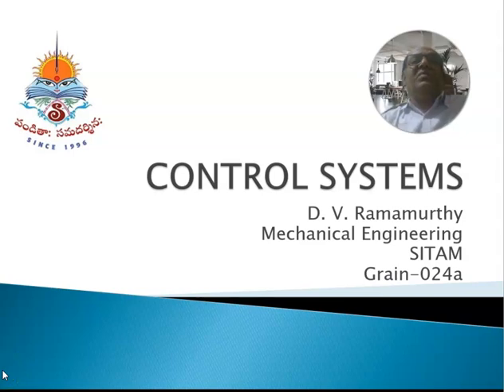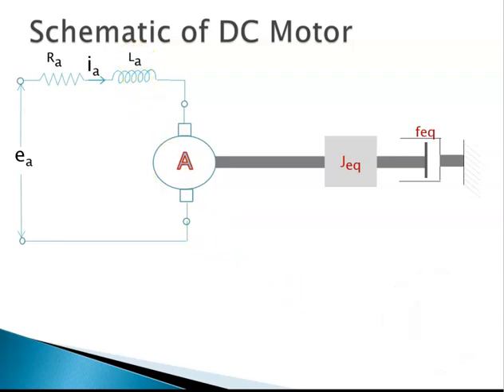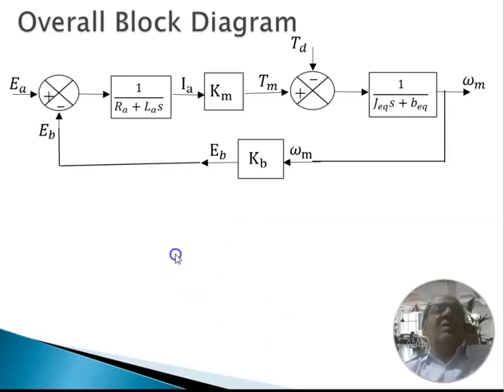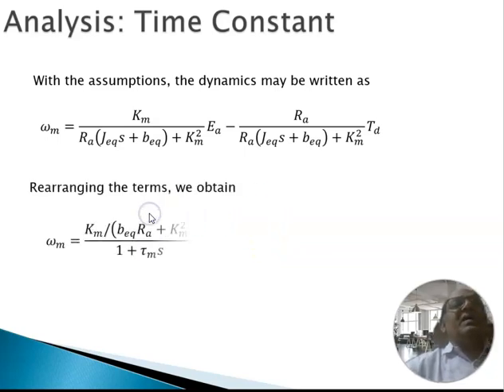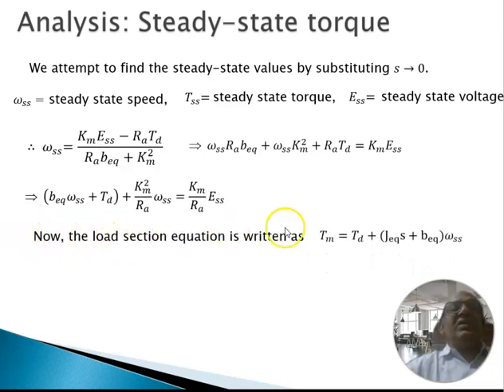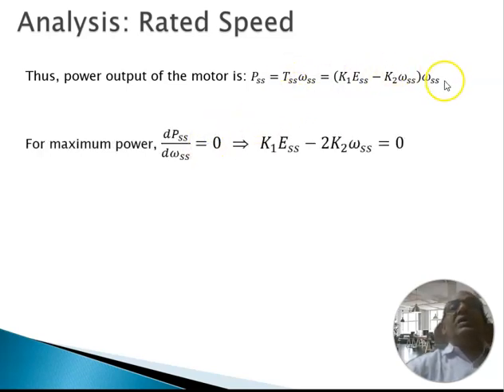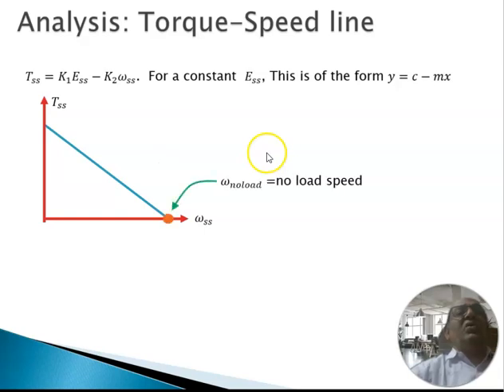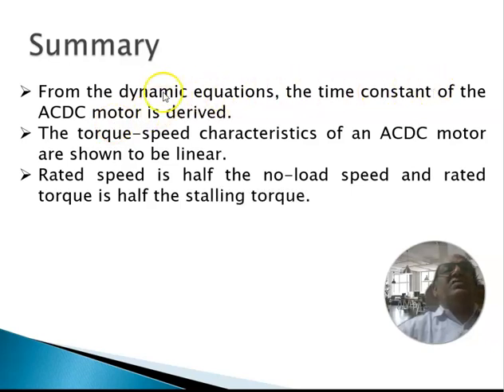Control 024a ACDC derivation